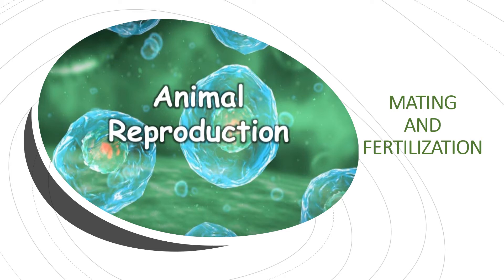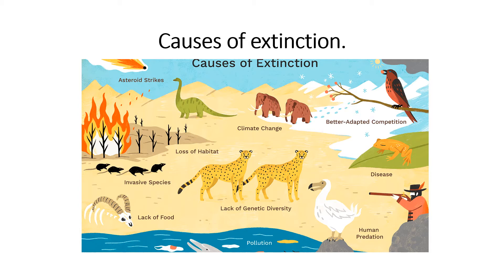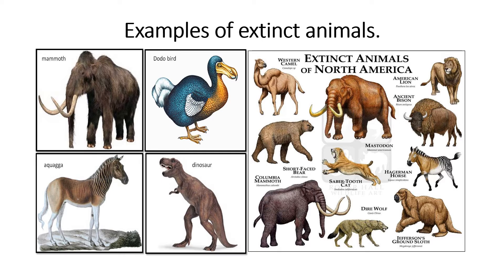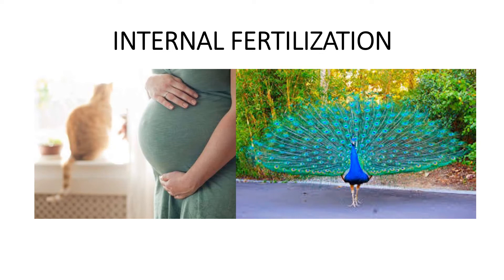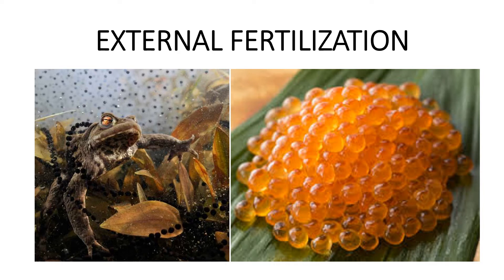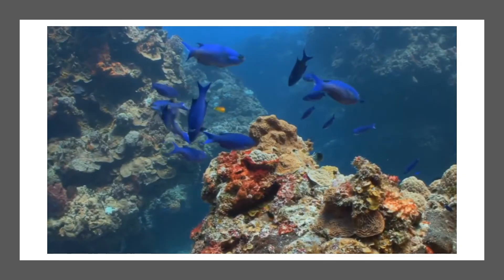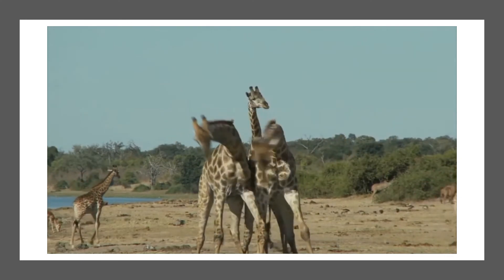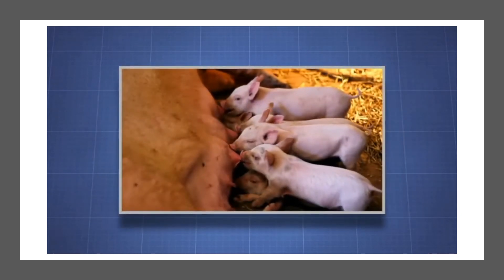ANIMAL REPRODUCTION, SCIENCE VIDEO #5 FOR SIXTH GRADE, FIRST TRIMESTER, 2021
This video contains information about Animal Reproduction, endangered and extinct animals, mating, spawning, internal fertilization, and external fertilization.